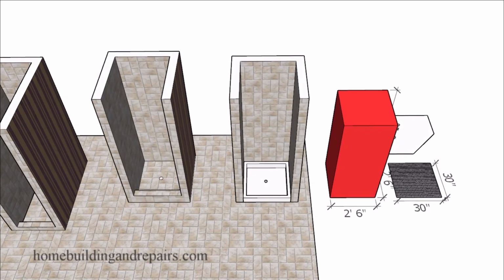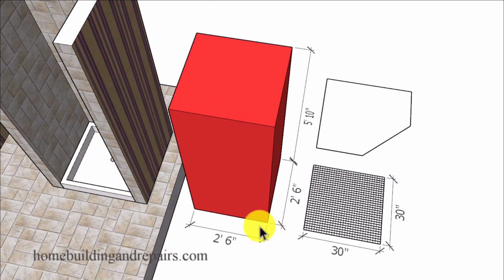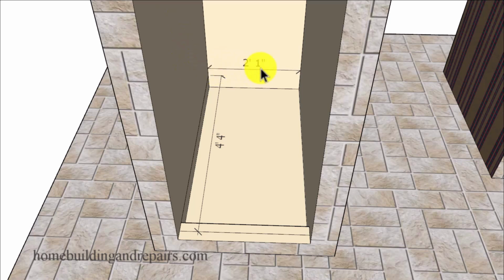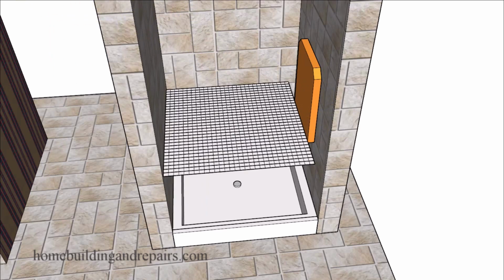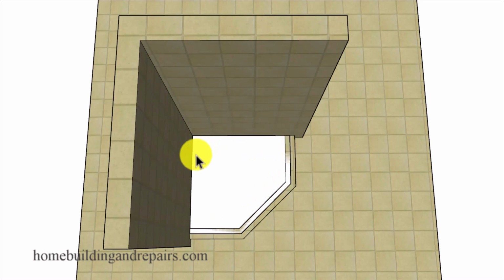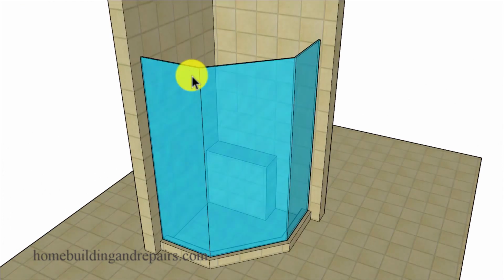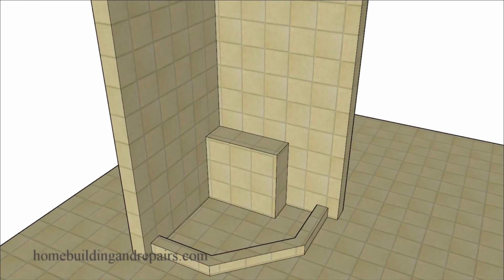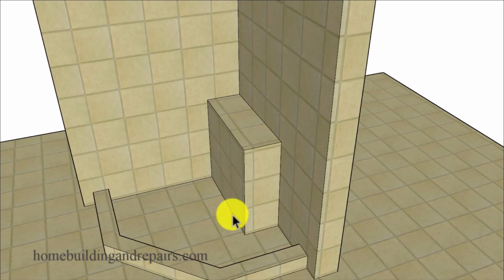Watch This Video Before Building Your New Shower - Building Code Minimum Measurements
This video will provide do it yourselfers and professionals with a better understanding about shower construction measurements. Most building codes provide minimum or maximum measurements for the width and length of bathroom fixtures like a shower or bathtub, so always check with your local building codes to see if they're different and if so, then you can modify the measurements in the video.

Building code reference number P2708.1 From 2021 International Residential Building Code Book